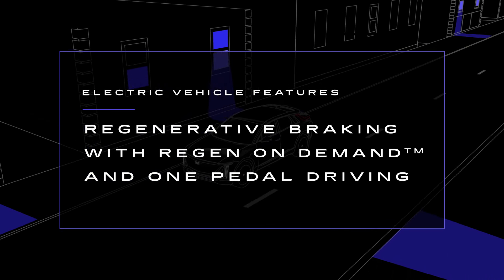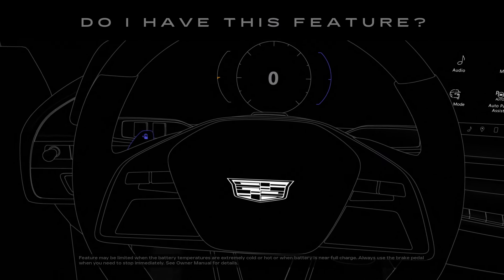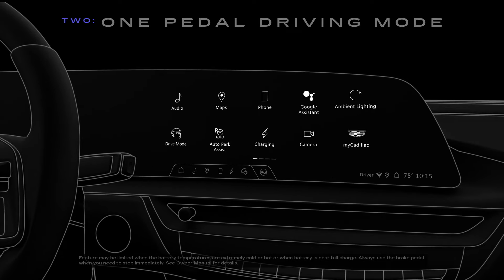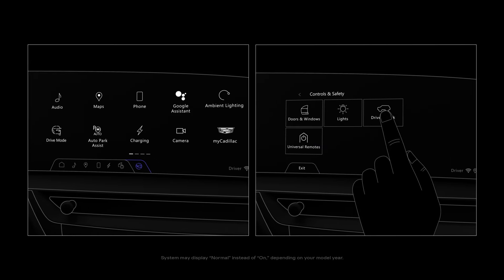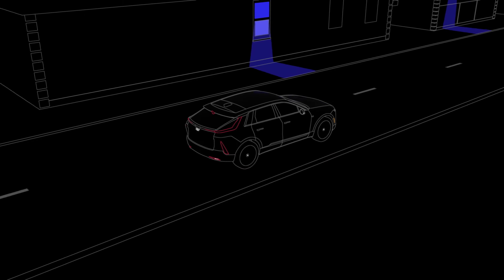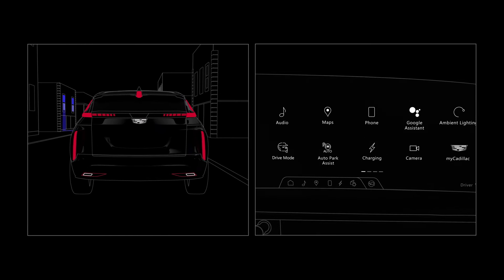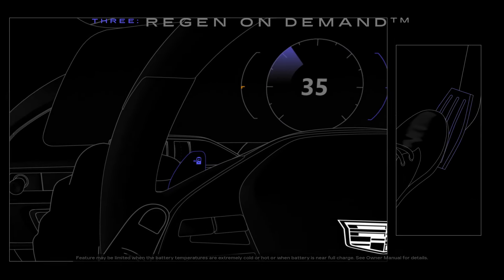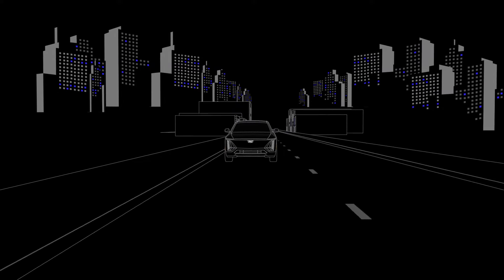How to Use Regenerative Braking & One Pedal Driving | Cadillac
Learn more about One-Pedal Driving and Regen On Demand in your Cadillac EV. Learn how to use them together or separately.